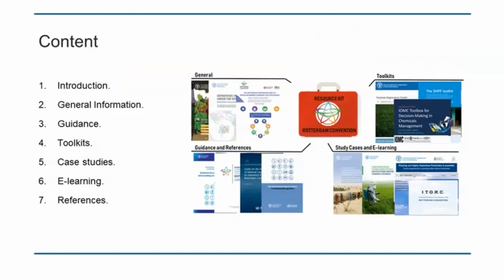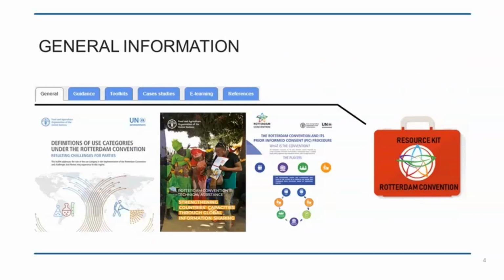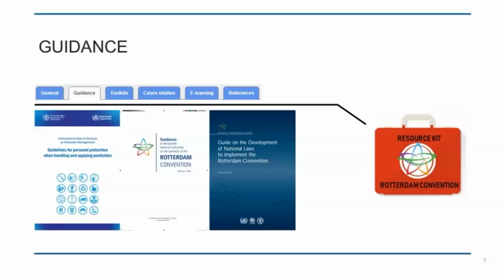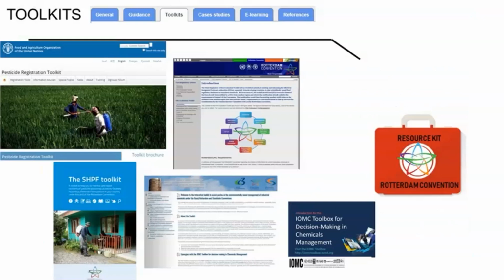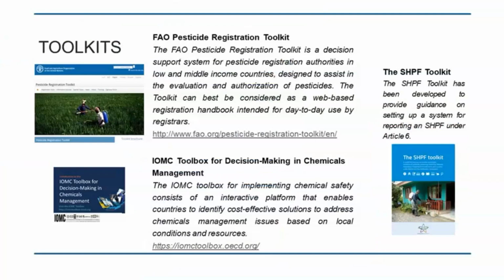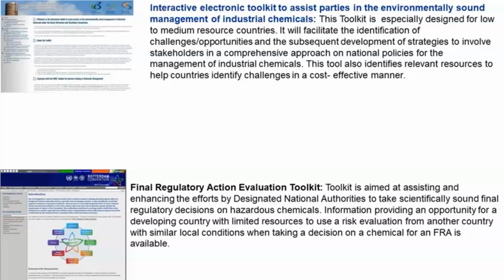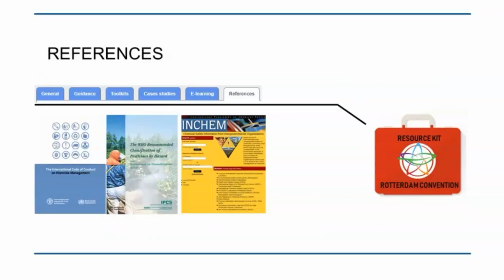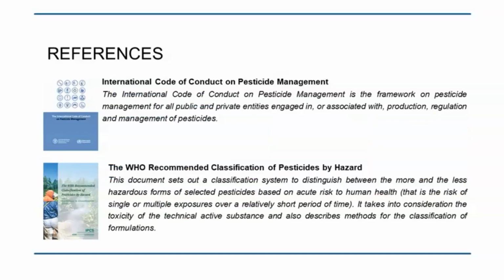Resource Kit - Rotterdam Convention - 15/06/2020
The webinar introduces the most up-to-date content of the Resource Kit and a summary description of the guidance and toolkits that are used for technical assistance and capacity building activities.